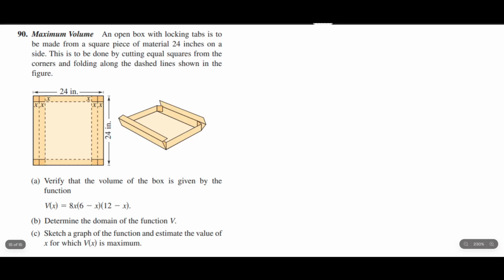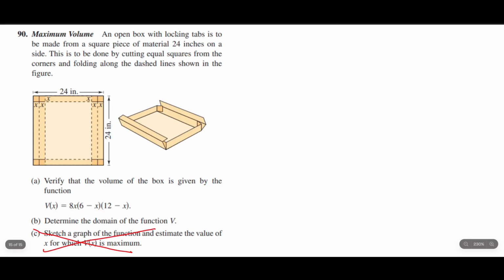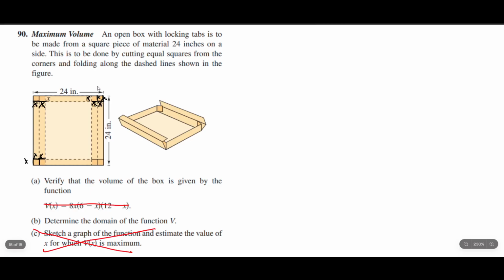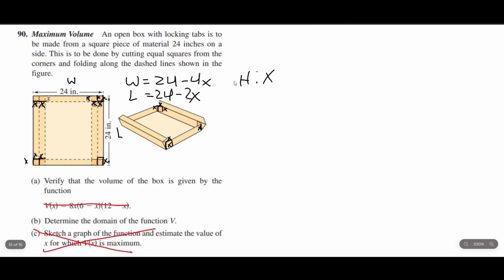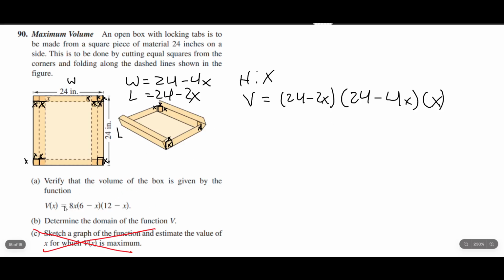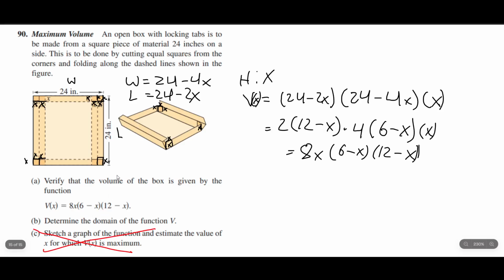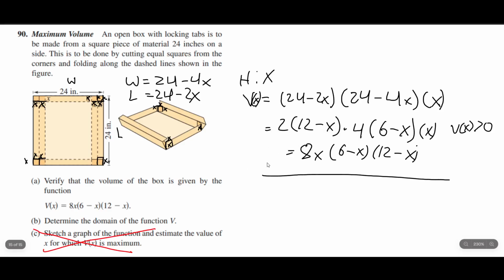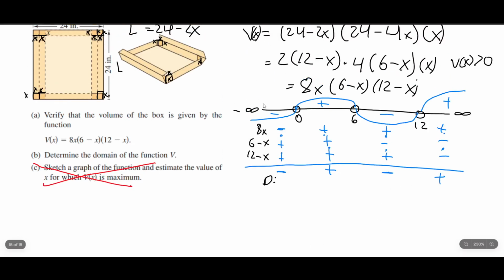Geometry Needed For Calculus #3: An open box with locking tabs is to be made from a square piece...